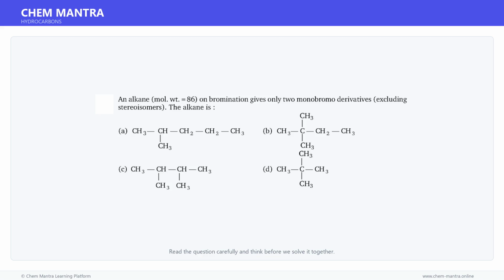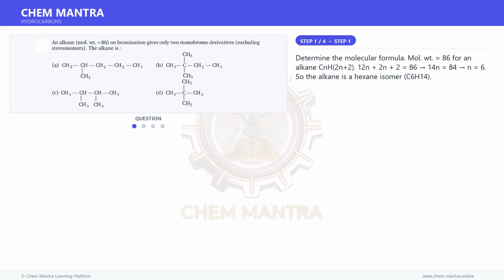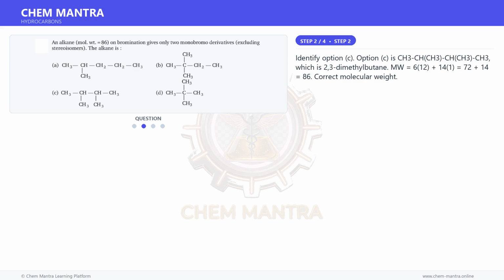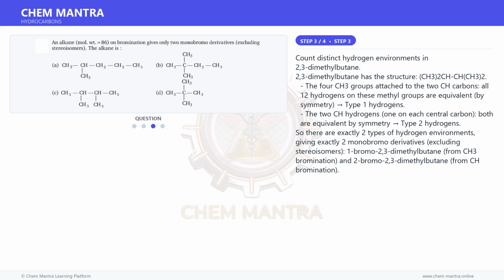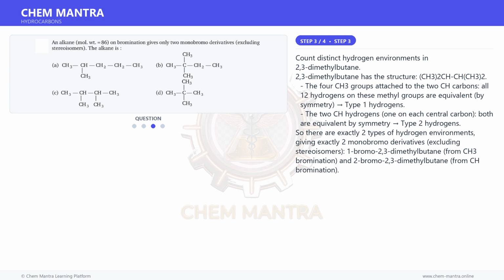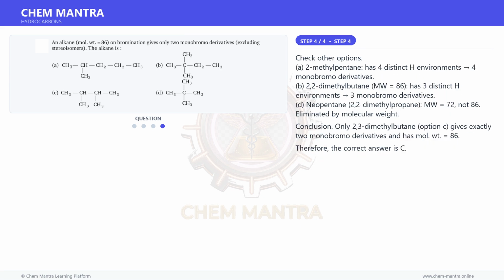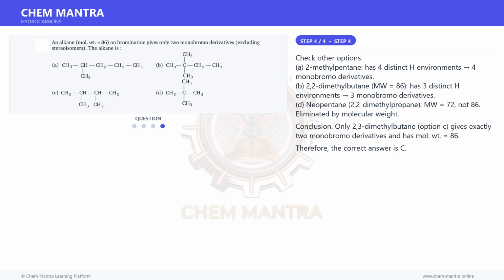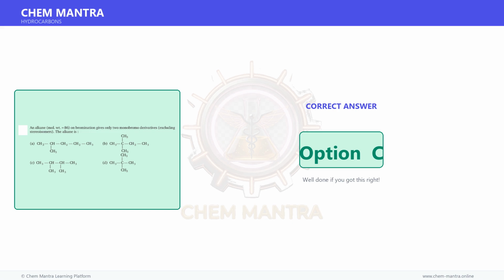2,3-dimethylbutane has the structure: (CH3)2CH-CH(CH3)2 | Hydrocarbons | JEE Chemistry | Chem Mantra